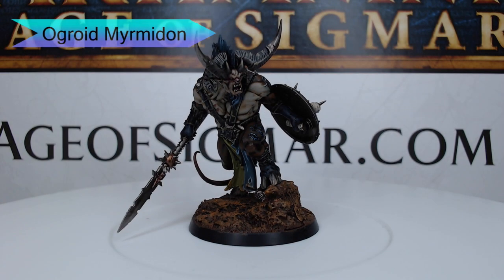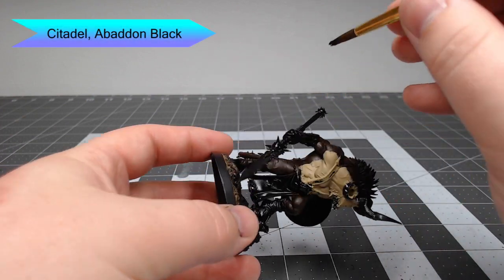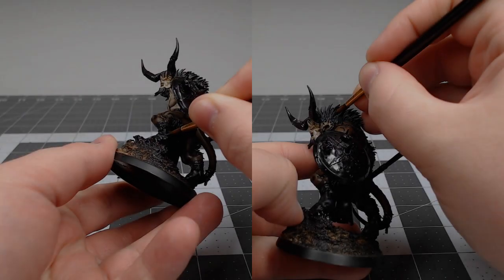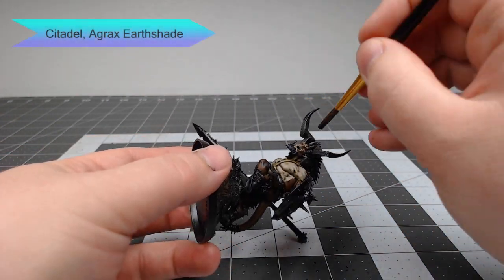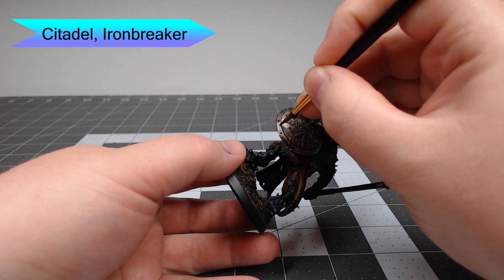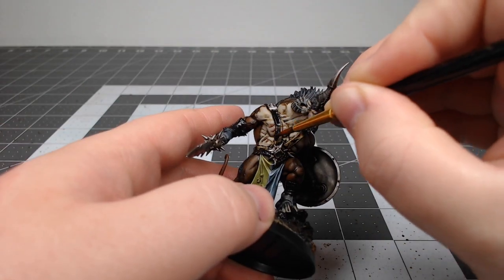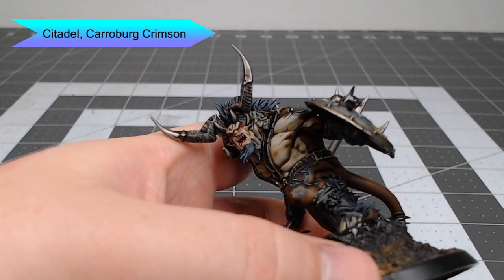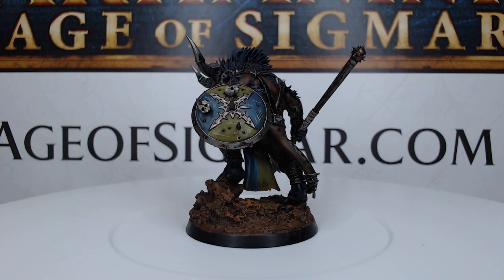How to Paint: Ogroid Myrmidon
Join me as I paint the Ogroid Myrmidon from Warcry and Warhammer: Age of Sigmar. This model was tons of fun to work with and marks the start of a new army for my collection.

Paints Used in this Project:

Rustoleum Ultra Matte Black Paint + Primer

Citadel:
Rhinox Hide
Zandri Dust
Abaddon Black
Agrax Earthshade
Mournfang Brown
Karak Stone
Rakarth Flesh
Dark Reaper
Carroburg Crimson
Skavenblight Dinge
Stormvermin Fur
Leadbelcher
Ironbreaker
Elysian Green
Thunderhawk Blue
Ogryn Camo
Fenrisian Grey
Death Guard Green
Dryad Bark
Balthasar Gold
Wazdakka Red
Morghast Bone
Wraithbone
Baneblade Brown